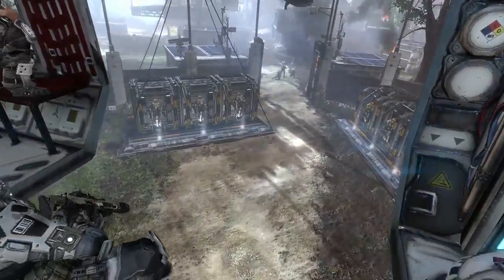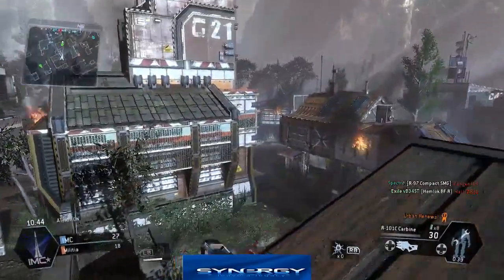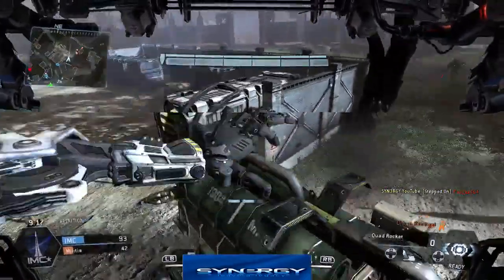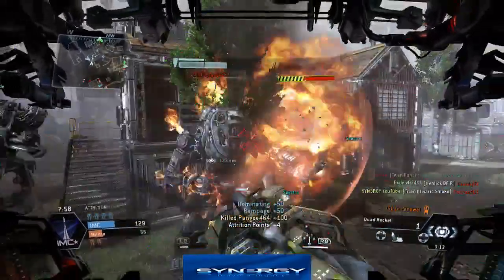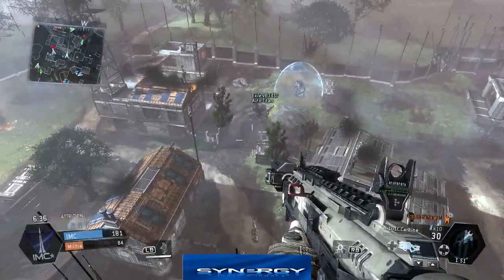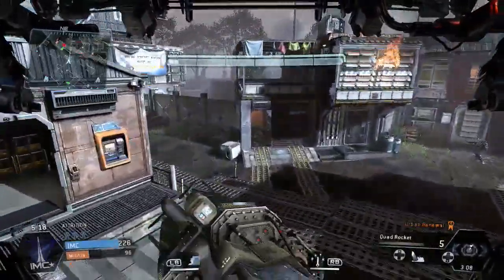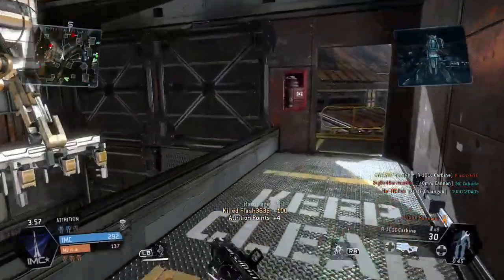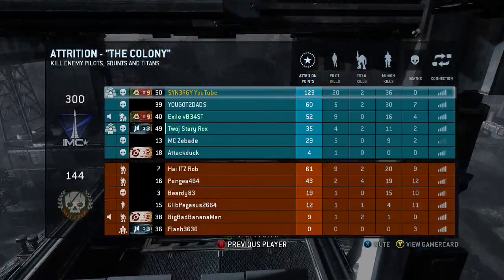Titanfall Flawless Gameplays -|- 20-0 Kills to Deaths Attrition Tips 1080HD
Peace,

SYN3RGY YouTube